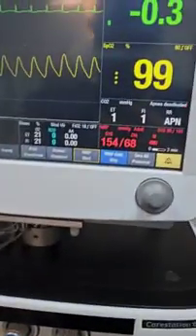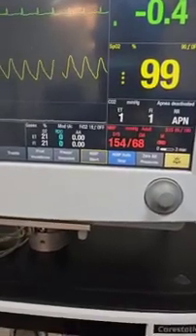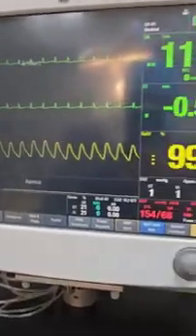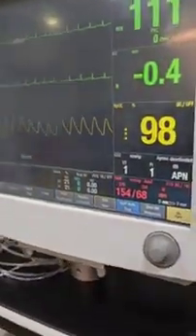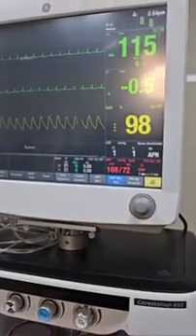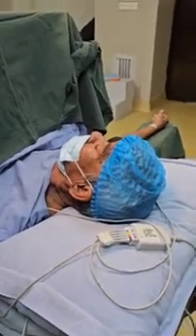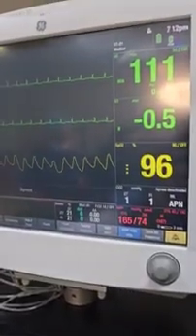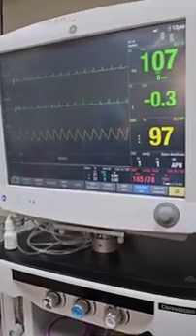October 19, 2025